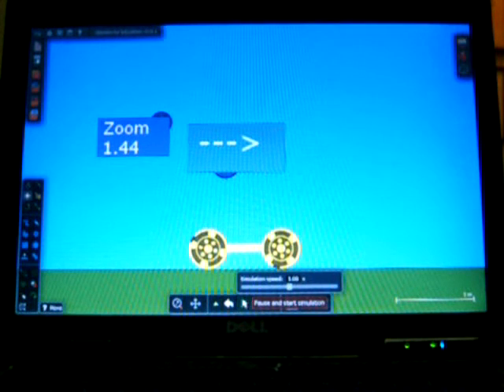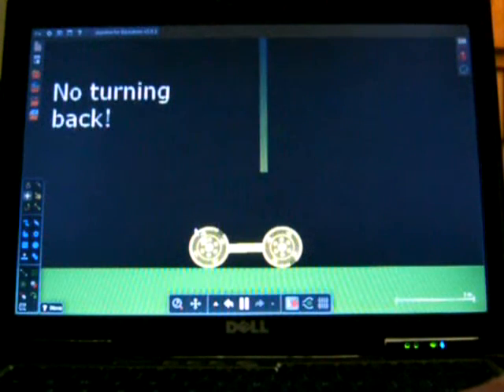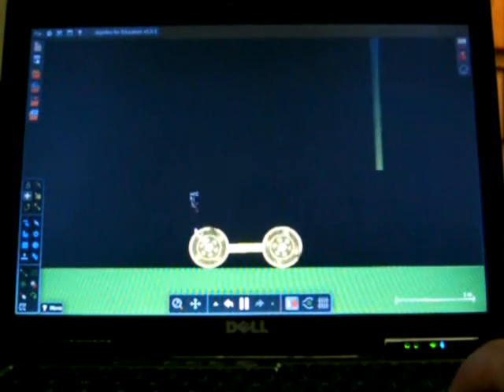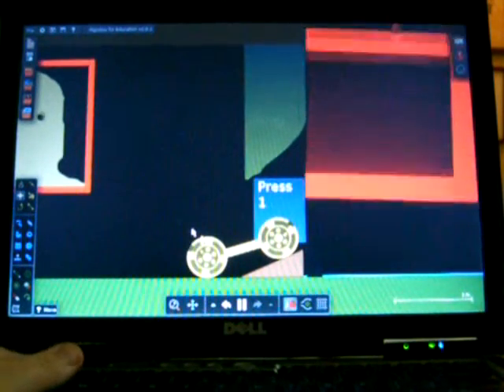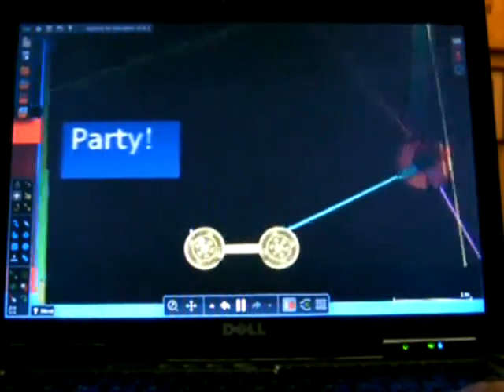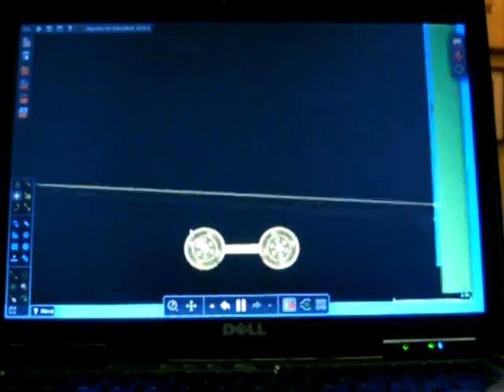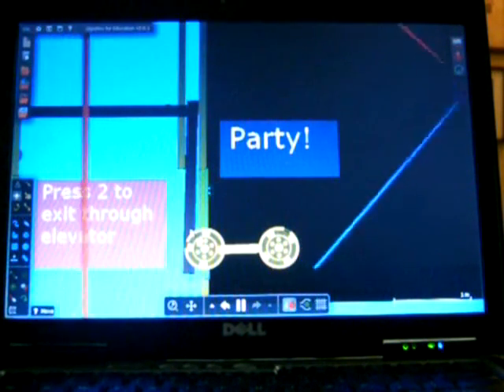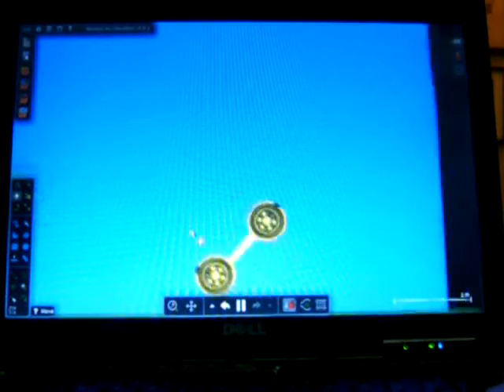algodo haunted house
This is a haunted house that I made with my algodoo program. It features rooms like, People walking down a hallway, the watching pictures, and the flying chair.